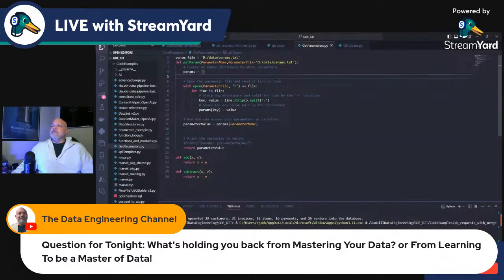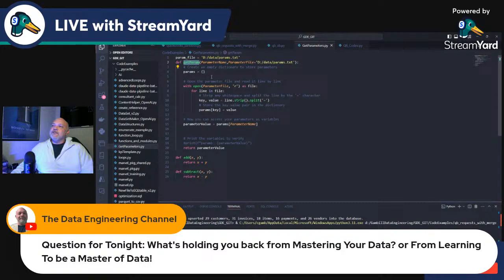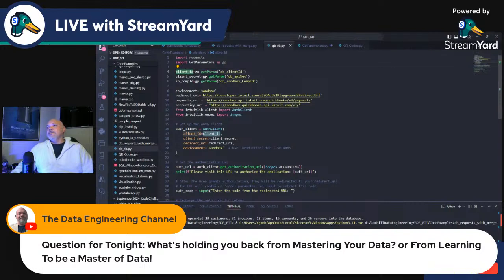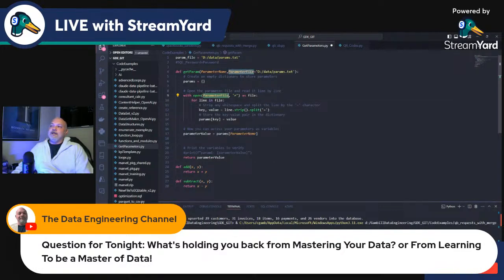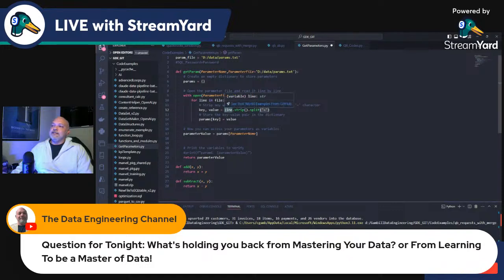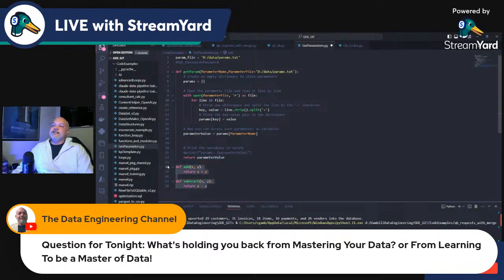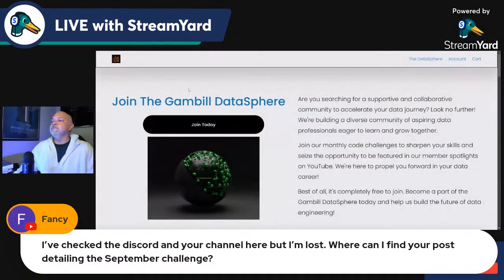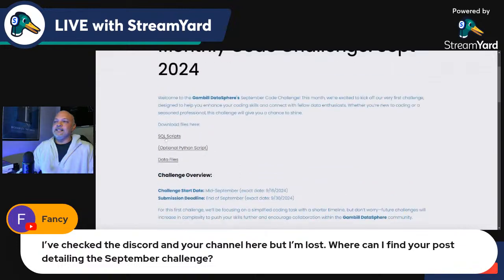Why Lifelong Learning is Essential for Your Data Career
With over 25 years in the data profession, I'm here to help you to help you though your data journey. Whether you are a small business looking to gain insights from your data or a aspiring data professional. I'm here to help you!

SQL PocketGude
Python Pocket Guide
Data Storytelling Cards
Measure What Matters
Python Programming (For Data Science and ML)
Azure Data Engineer Certification Guide